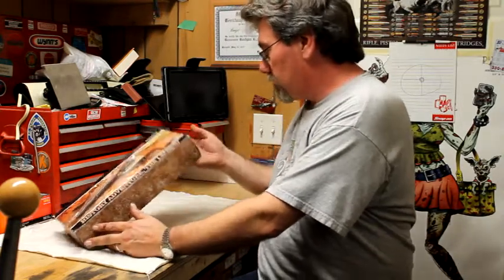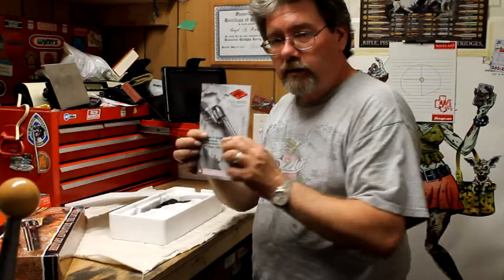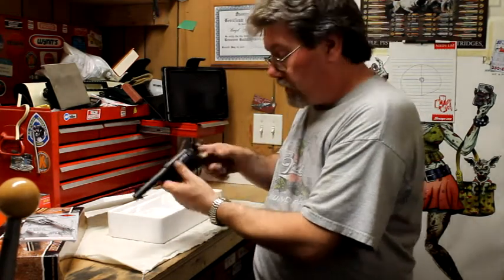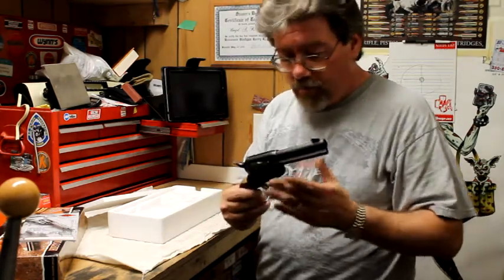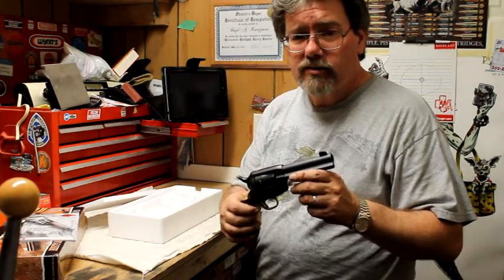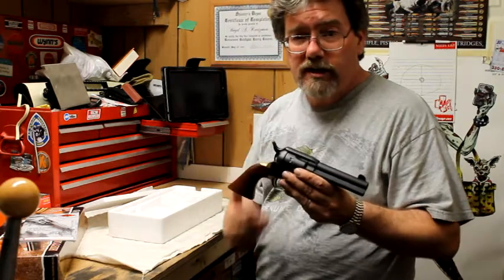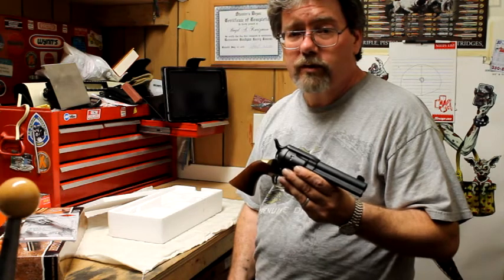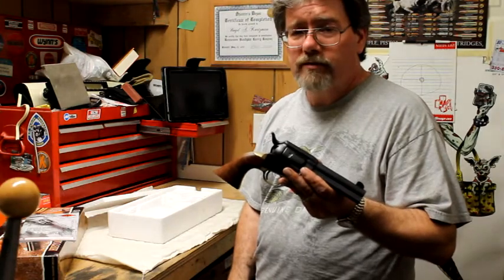Pietta 1873 Millennium 357 Magnum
Pietta reproduction of the Colt 1873 revolver.